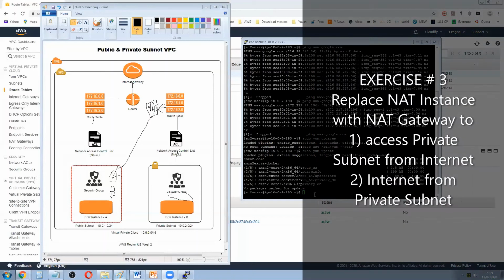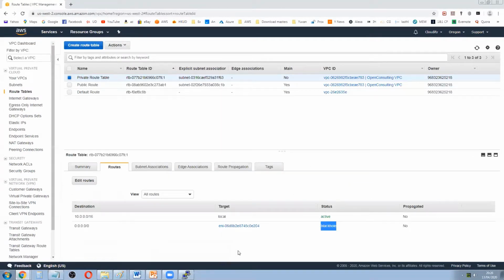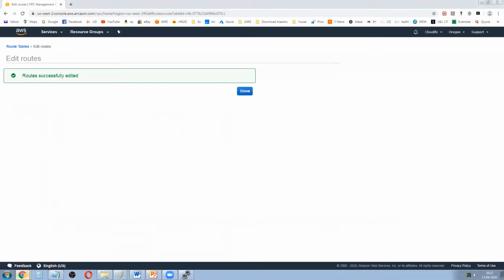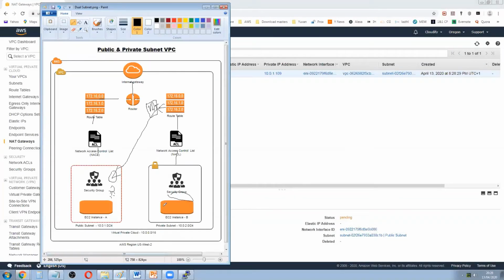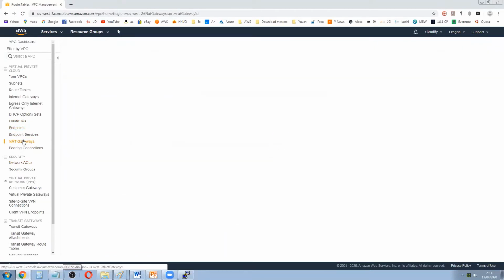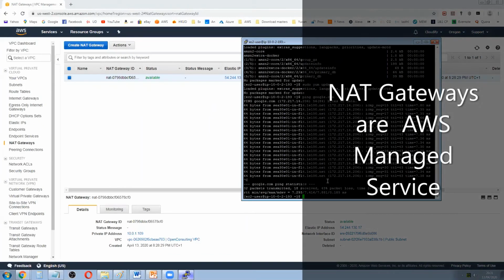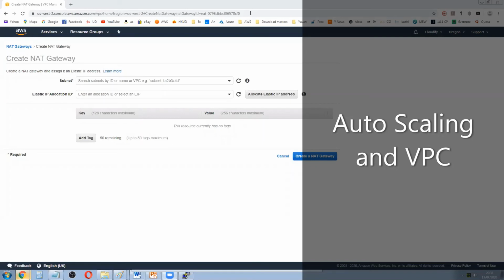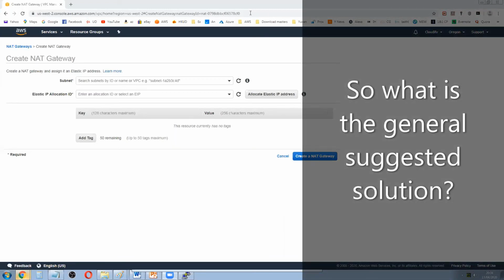Amazon Virtual Private Cloud (VPC) | #16 Exercise 3 | Using NAT Gateway | Open Consulting™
#17 VPC Flow Logs
#18 Exercise 4 - Create Flow Log
#19 Flow Logs - Q&A